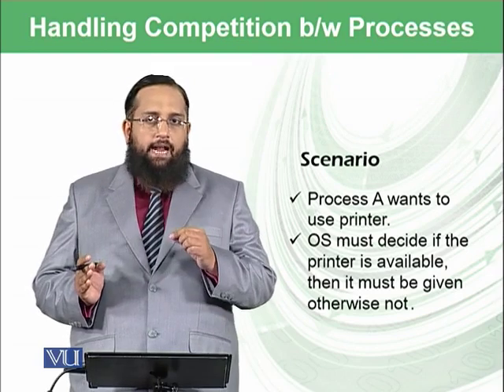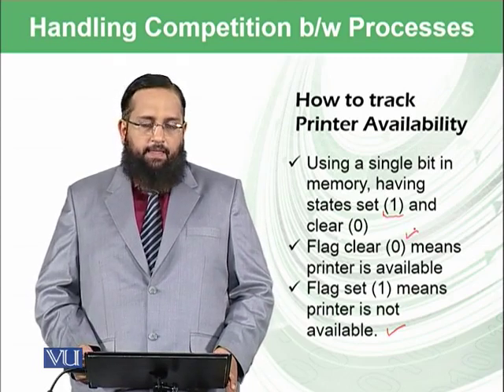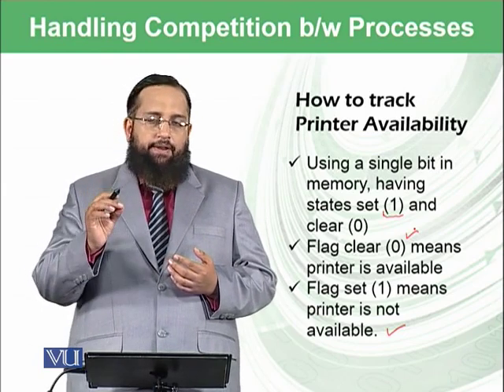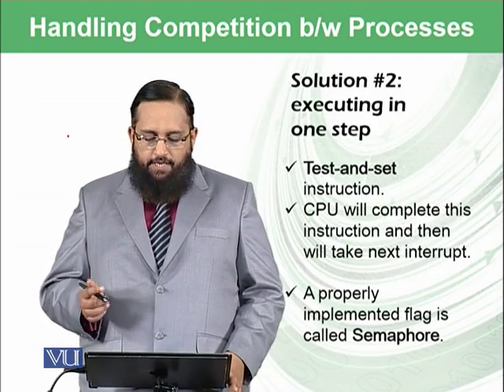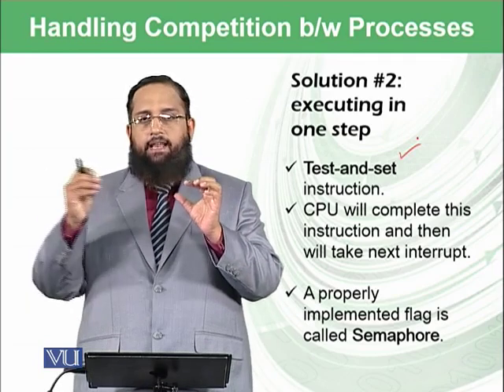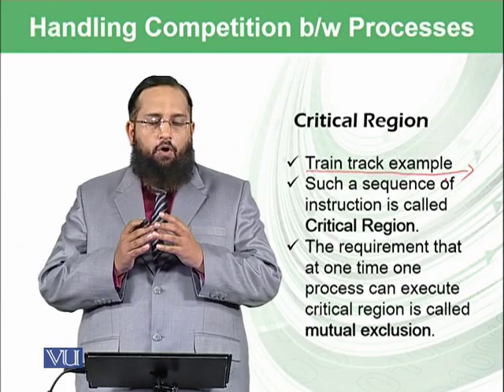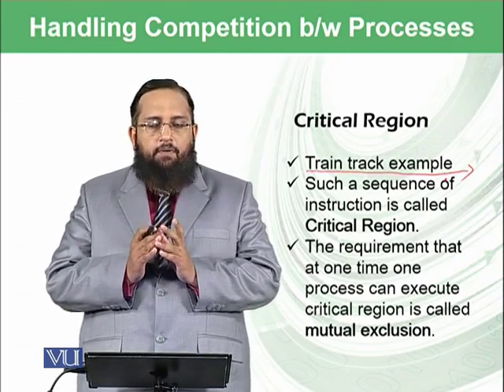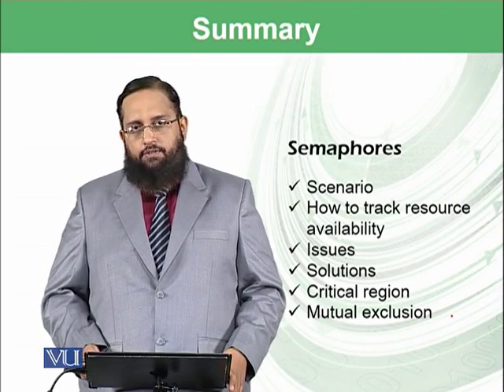Semaphores | Introduction to Computing | CS101_Topic055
Topic-055. Semaphores
By Dr. Tanveer Afzal